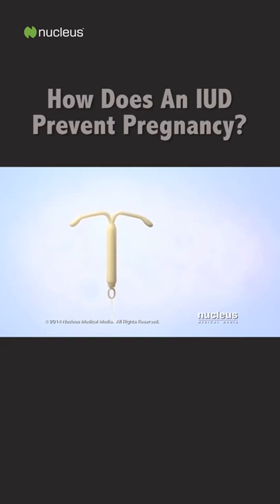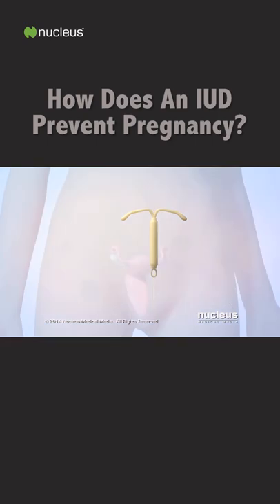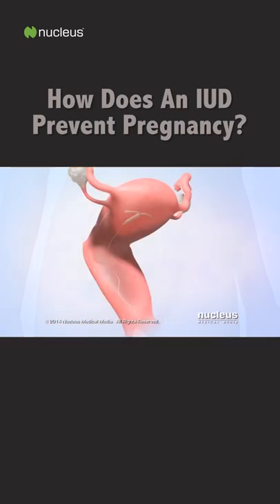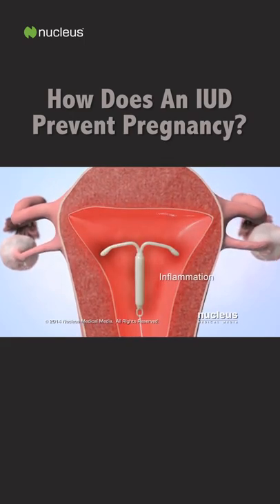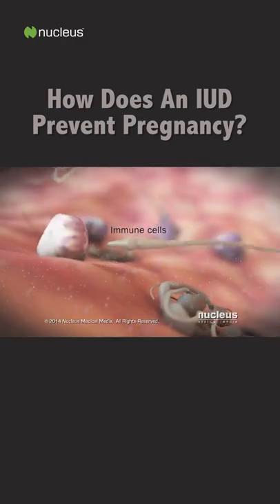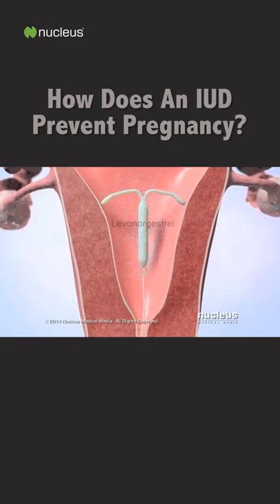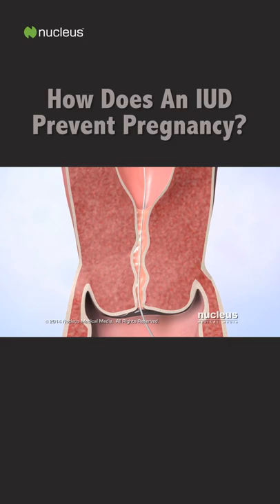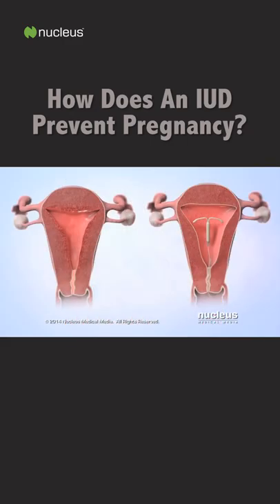How Does An IUD Prevent Pregnancy?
ANH14130S106